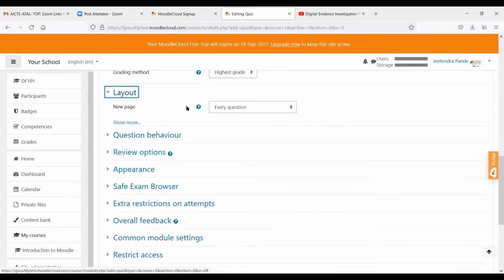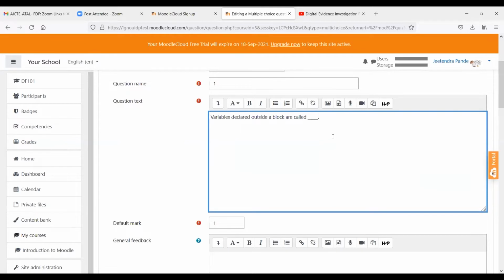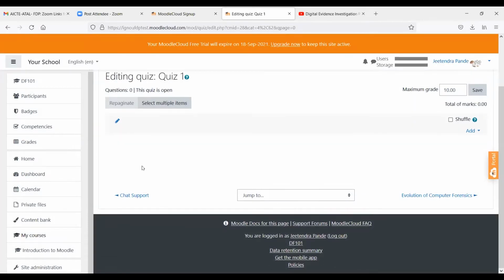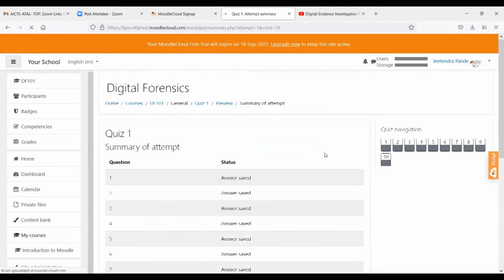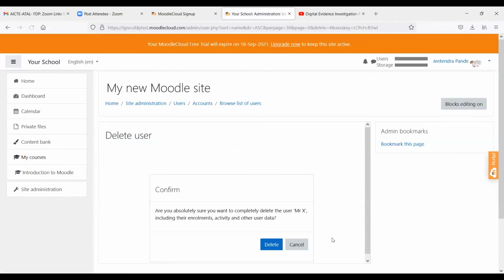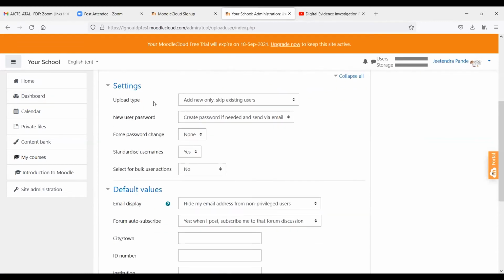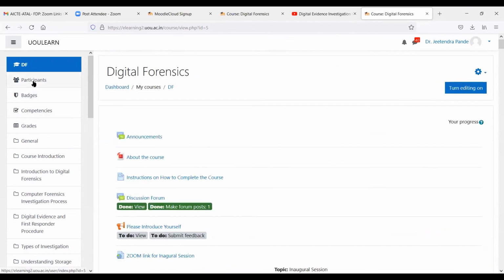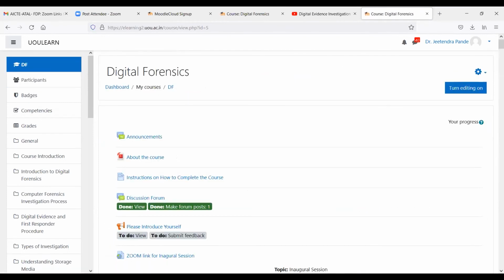Introduction to Learning Management System Part- II